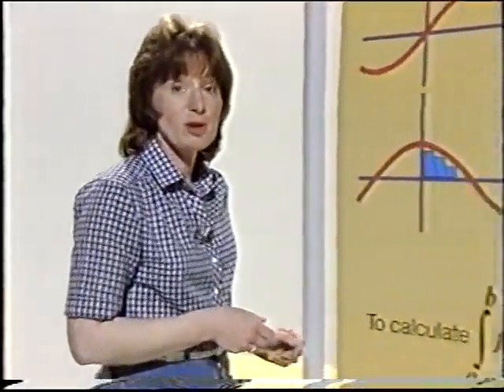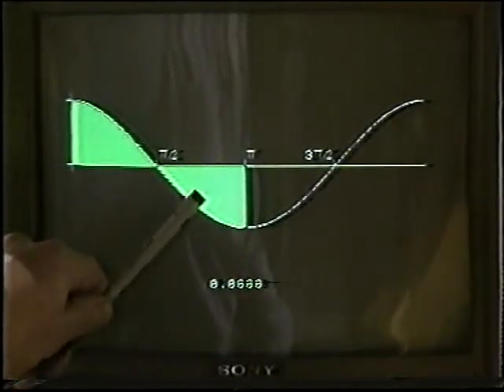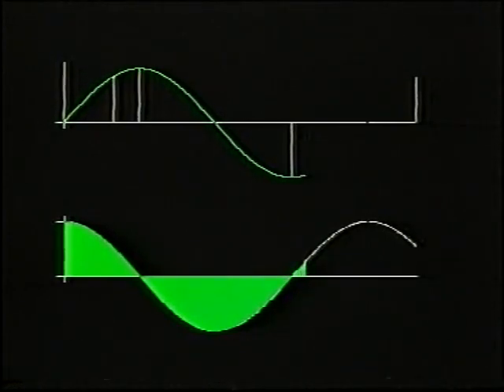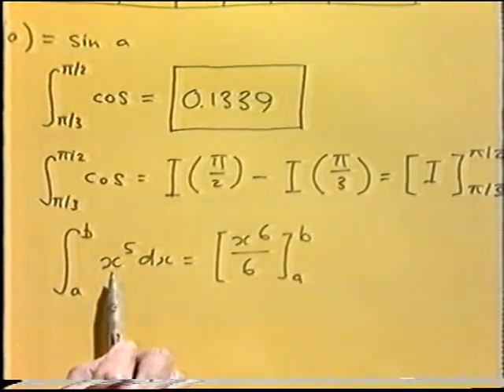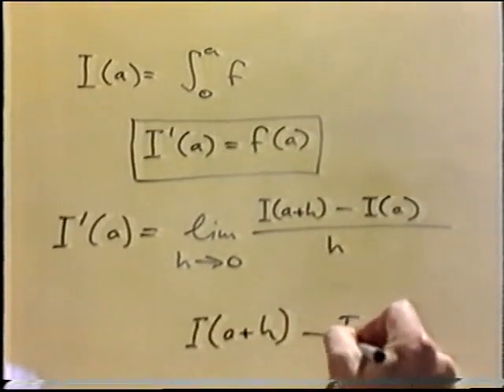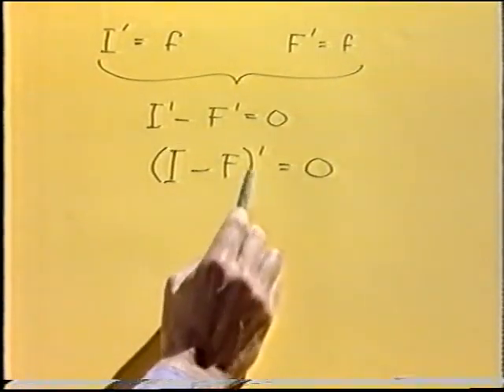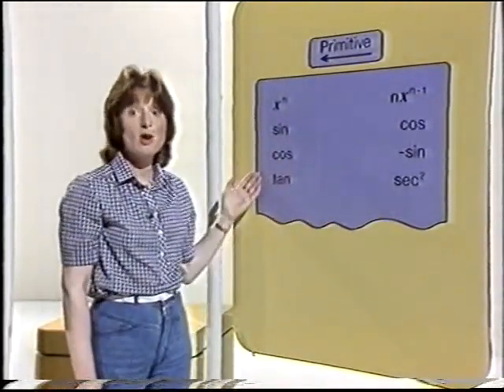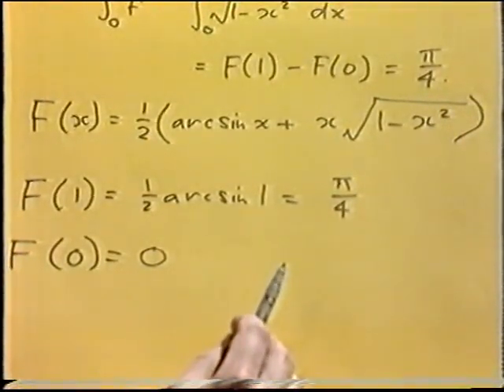Fundamental Theorem of Calculus - Maths Foundation Course (1978-1996) - Lesson